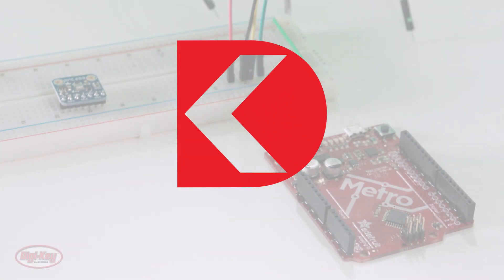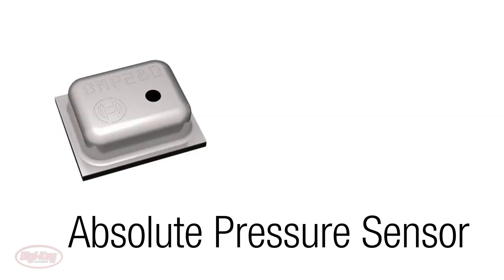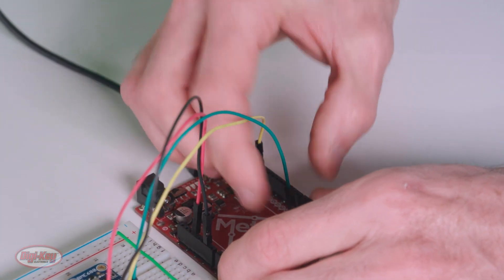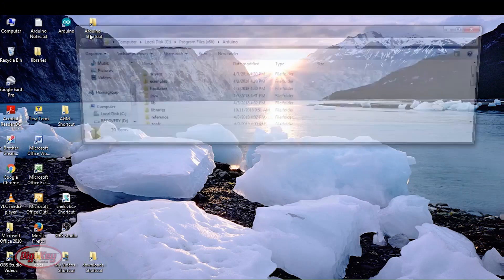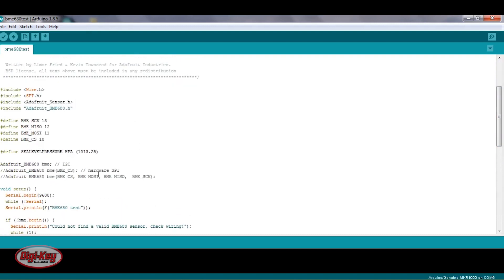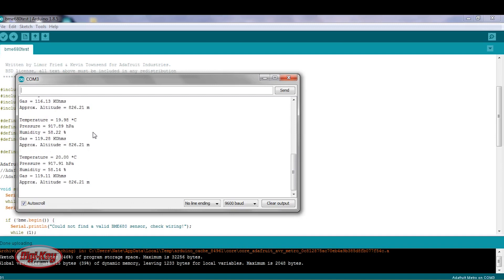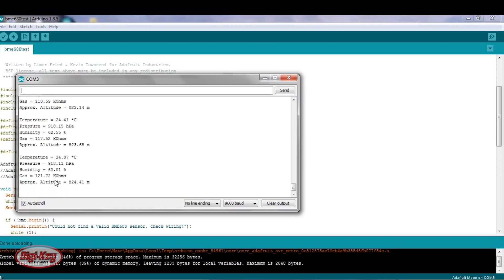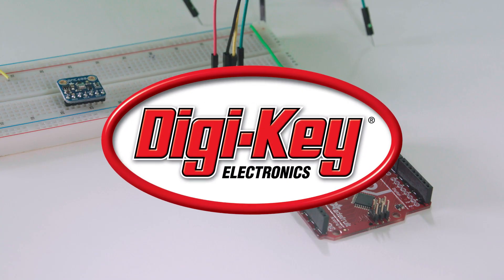Environmental Sensors – Tech Basics | Digi-Key Electronics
Adafruit’s BME680 based environmental sensor development board with I2C interface allows users to quickly set up a program and begin analyzing sensor data. In this video, the Arduino IDE is used to program a Metro microcontroller to receive and display data from the development board sensors including temperature, pressure, humidity and gas.